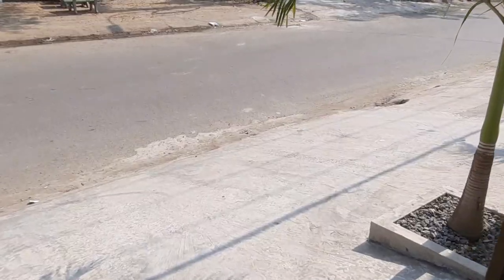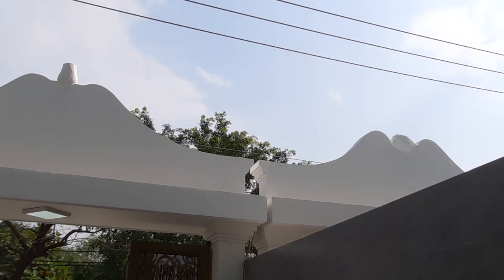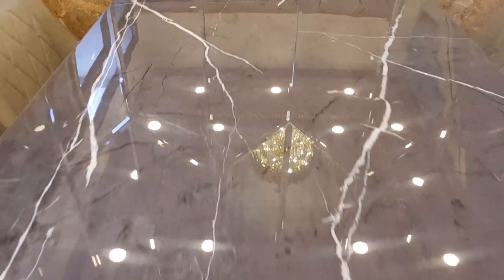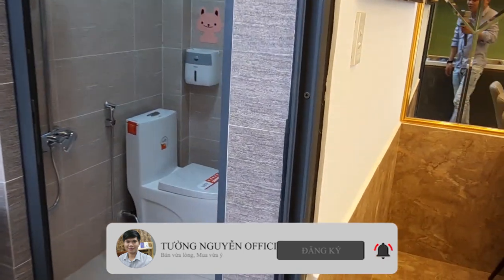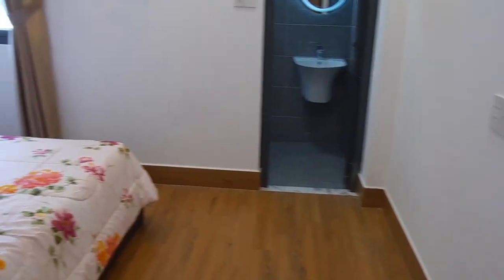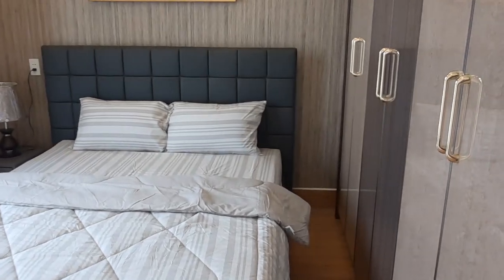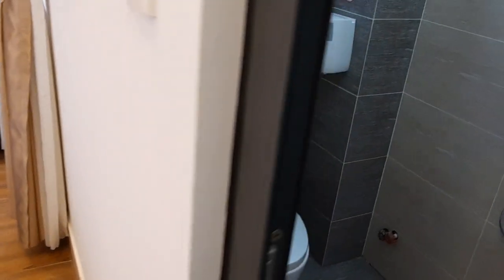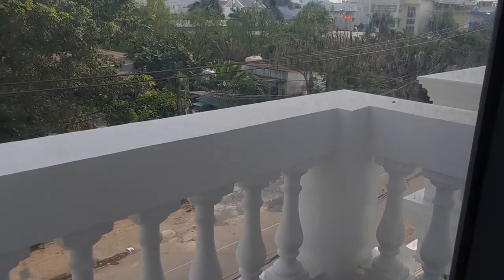Nhà Mặt Tiền Đường 16 mét Nguyễn Thị Hương Full Nội Thất Cao Cấp | Bán Nhà Nhà Bè | Tường Nguyễn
Tuong Nguyen Cần bán căn nhà Mặt Tiền Đường Nguyễn Thị Hương Nhà Mới Vào ở Ngay.
Vị trí: Tọa lạc tại đường Nguyễn Thị Hương cách đường Huỳnh Tấn Phát 50 mét.
Diện tích: 4x17 công nhận 68m2
Kết cấu: 1 trệt 2 lầu 1 sân thượng trước sau, 1 phòng khách, 1 bếp, 1 phòng thờ, 4 phòng ngủ, 5 nhà vệ sinh.
Giá: 6.7 Tỷ Thương Lượng
Hướng: Nam
Pháp lý: Sổ hồng riêng hoàn công.
Hỗ trợ vay vốn ngân hàng 80% giá trị bất động sản.
📱Điện Thoại📲: 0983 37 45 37 Tường
✔️Truy Cập Web Để Xem Thêm Nhiều Nhà Đẹp✔️
CHUYÊN BẤT ĐỘNG SẢN KHU VỰC QUẬN 7 - NHÀ BÈ - NAM SÀI GÒN.